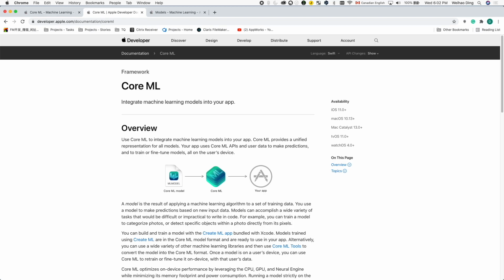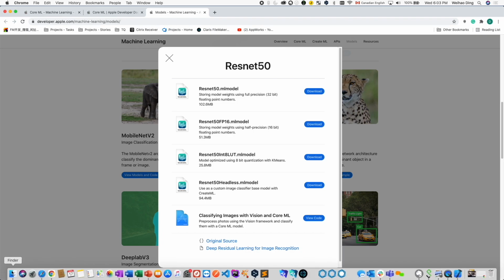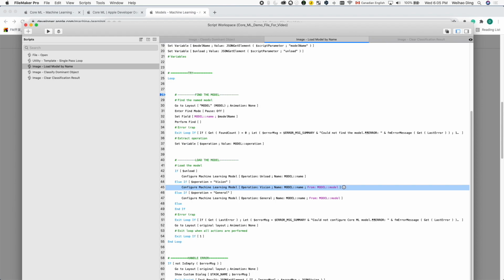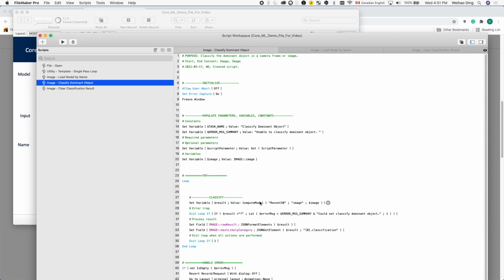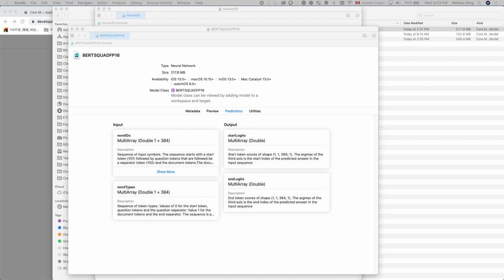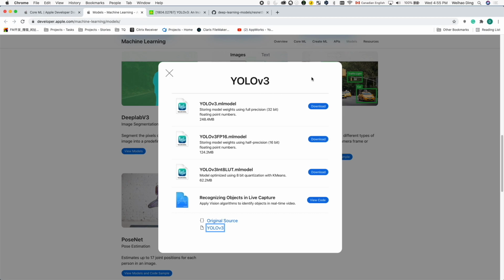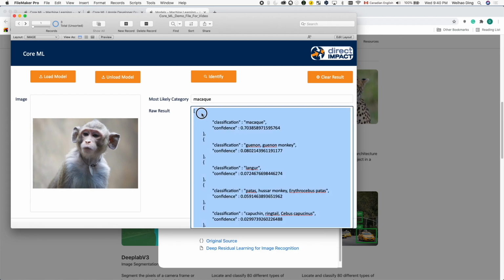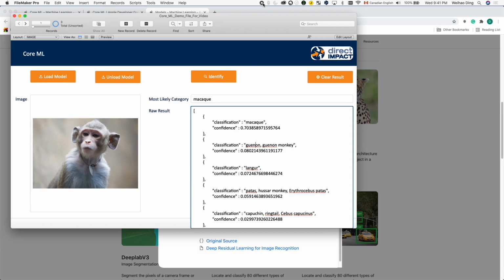Lesson 76: Intro to AI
This is the seventy-sixth video in our FileMaker Basics series, which covers topics for beginning-level developers. This week's video defines artificial intelligence, and shows you how to leverage it in your FileMaker solution using Core ML.

You can download the model using the link provided in the message above, open the demo file, go to the MODEL layout and insert the demo file into the container. Tune in next Friday, when we'll release our next video. If you have questions, or if there is a FileMaker topic you would like us to cover, please leave us a note in the comments section! Happy developing!

If you'd like to learn more from us, check out our FileMaker training and development services available